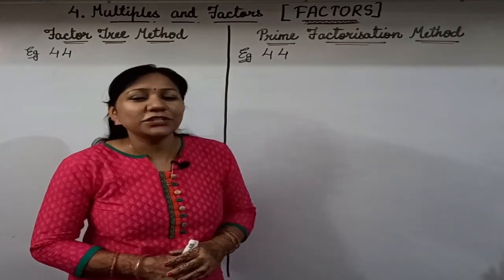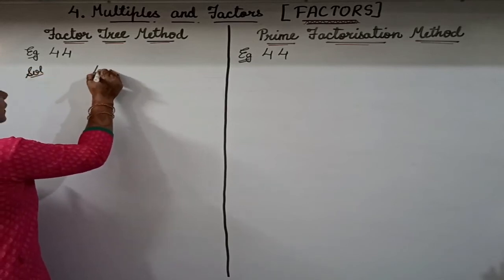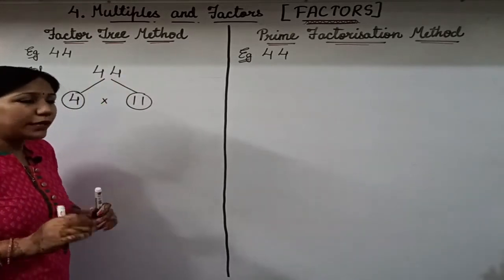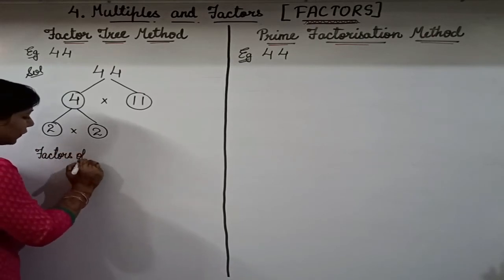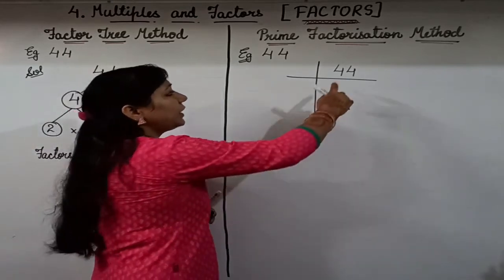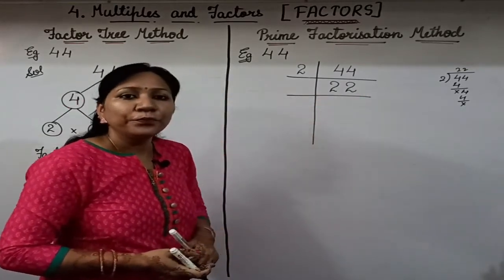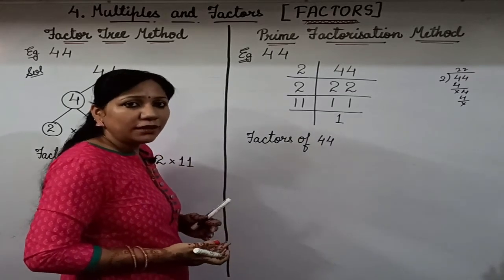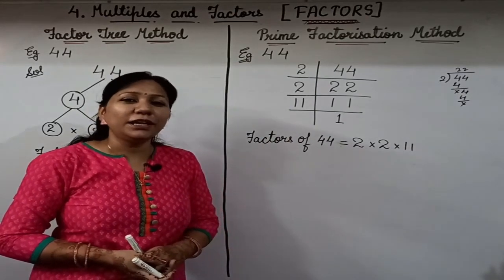Class:-4 & 5 || Factors of Numbers || CBSE